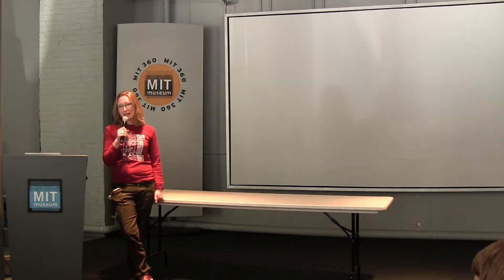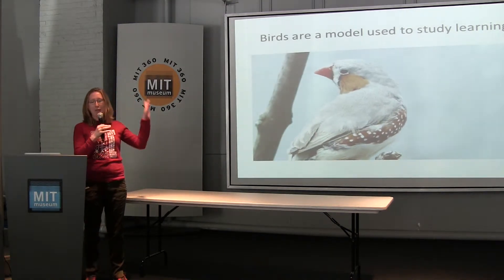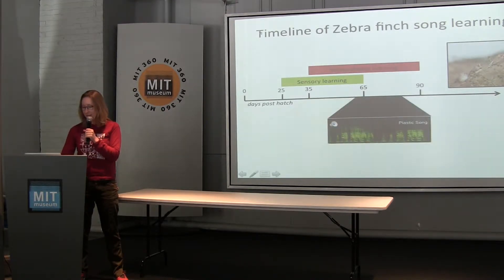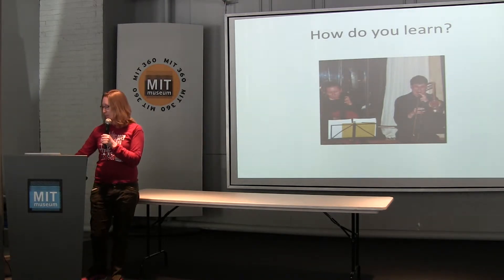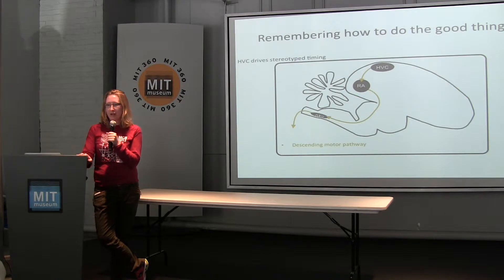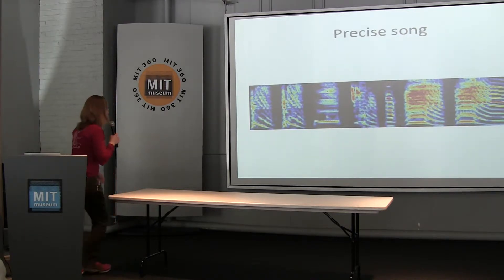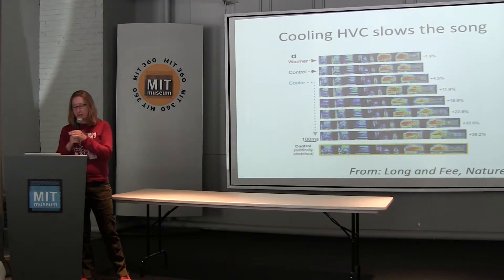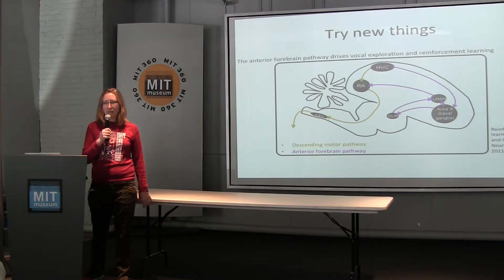The Science of Birdsong: Emily Mackevicius at K12Live! (Cambridge Science Festival 2014)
Emily Mackevicius, a brain and cognitive sciences graduate student at MIT, talks about the science of birdsong.